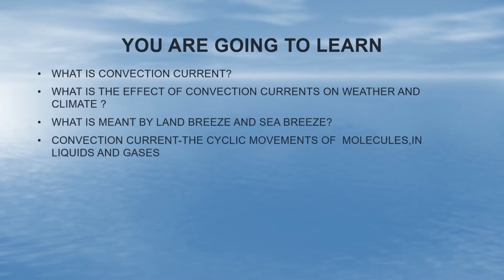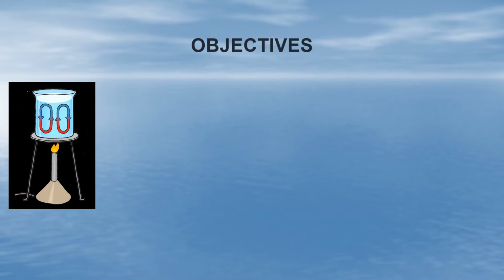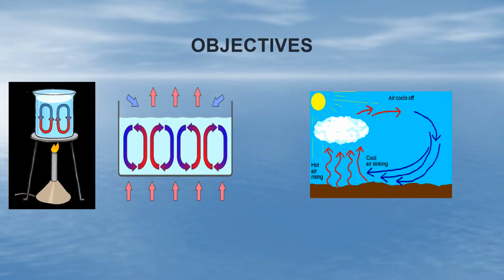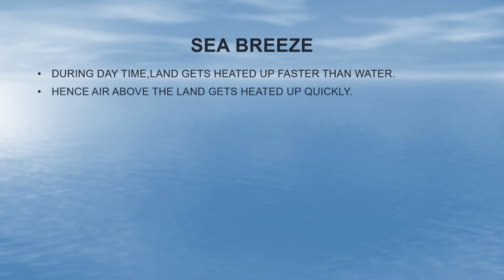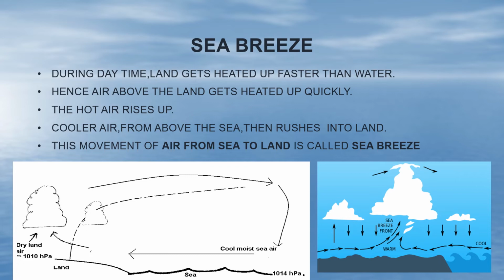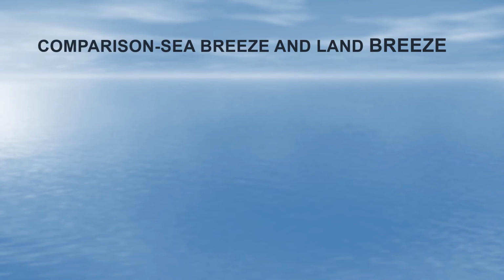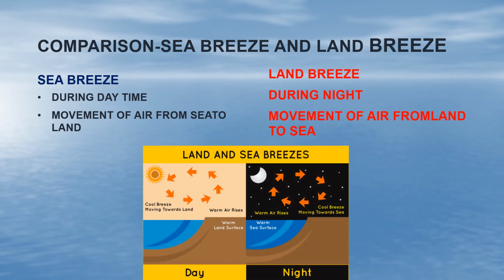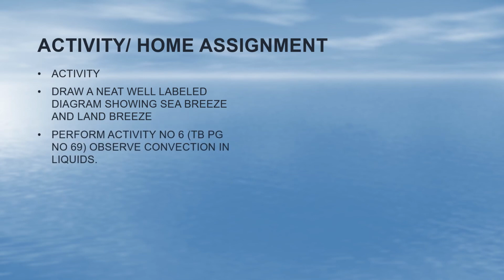Convection currentsCLASS-7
This video describes sea breeze and land breeze